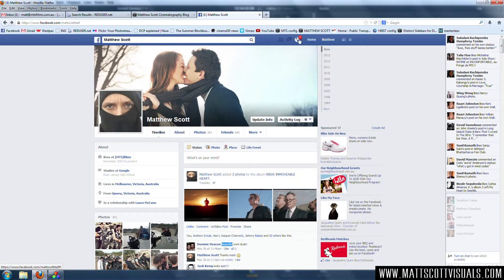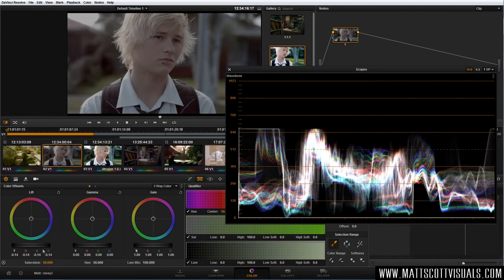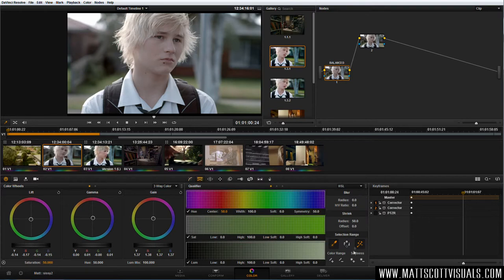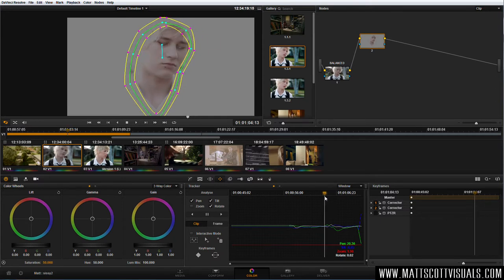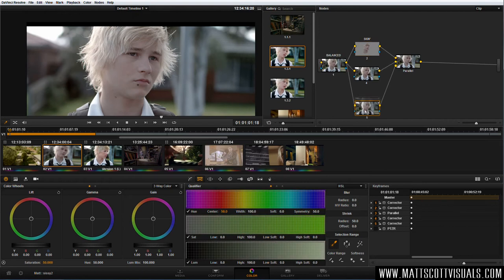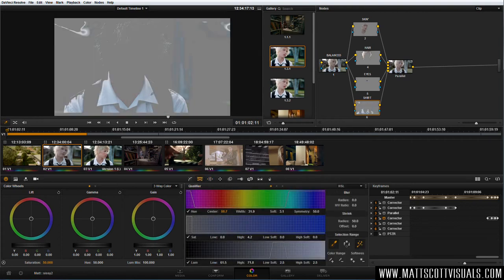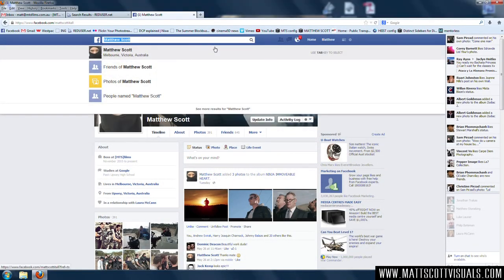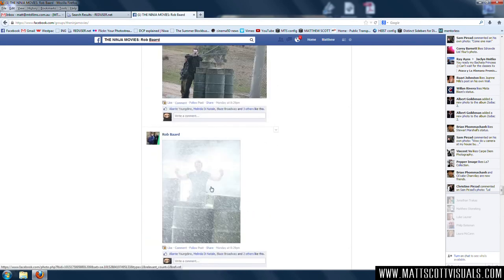Power Windows and Balancing Basics